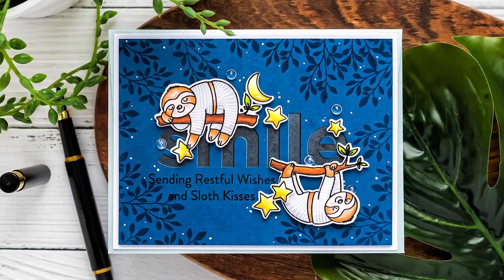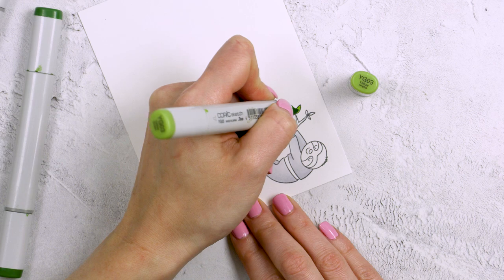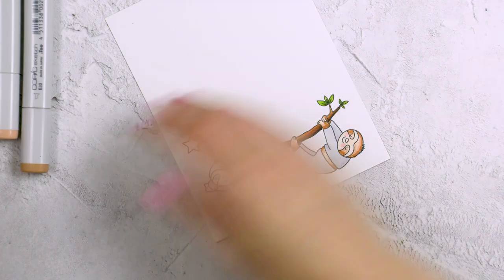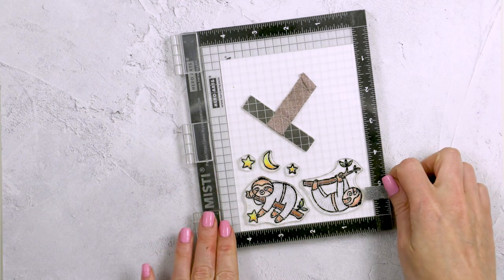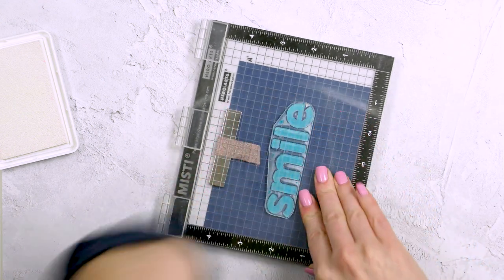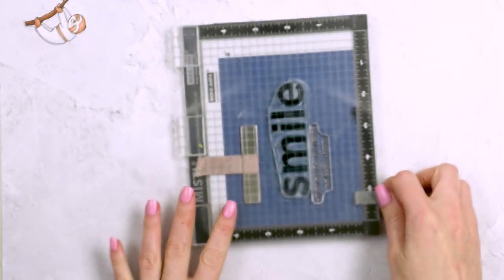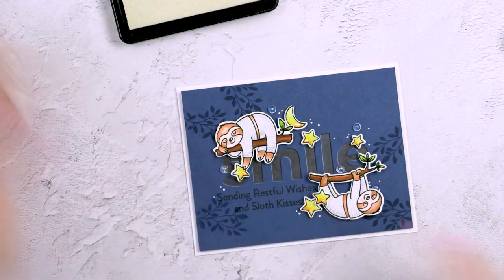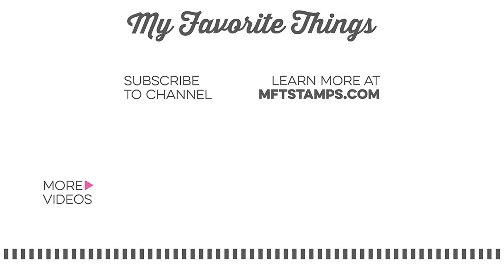Creating Dimension with Double Stamping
Today we're welcoming designer Yana Smakula to the MFT YouTube channel!

At first glance, this double-stamping effect from Yana mimics the appearance of a die-cut word but on closer examination (and after viewing her video!) you'll see she's actually employed an ingenious little stamping trick to create some depth for her greeting. Ready to see how she's done it?